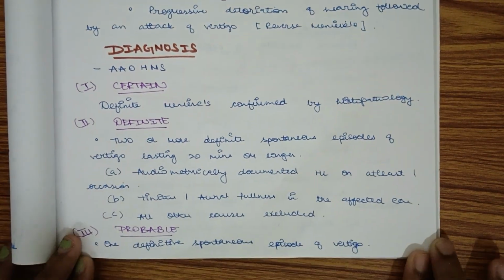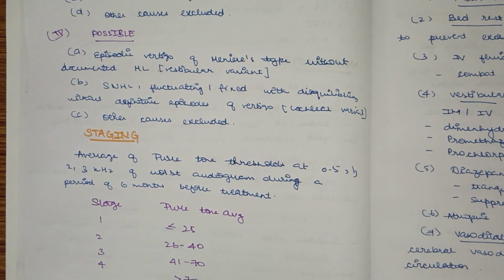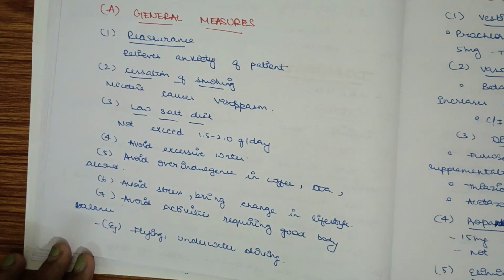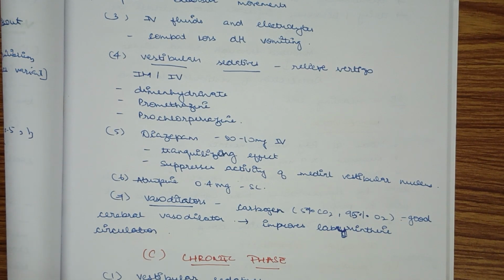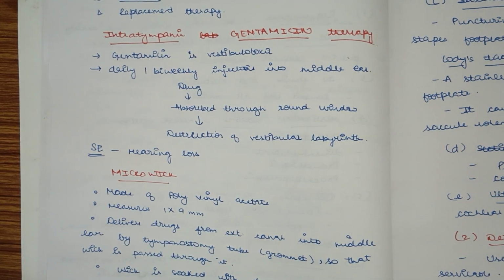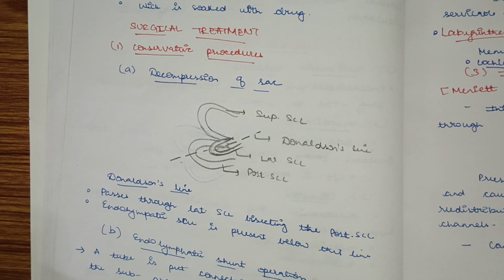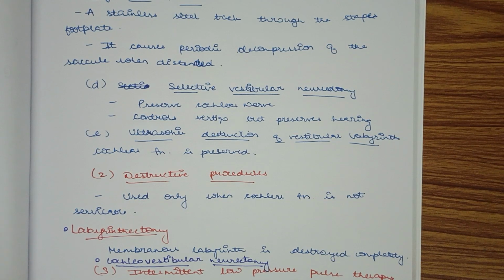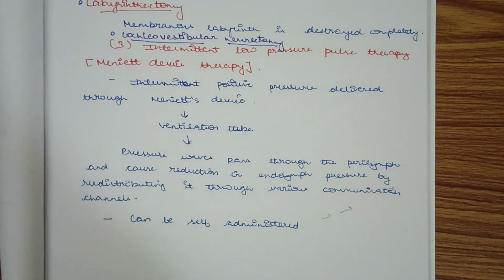Meniere's disease - Part 2 | ENT | Mbbs third year